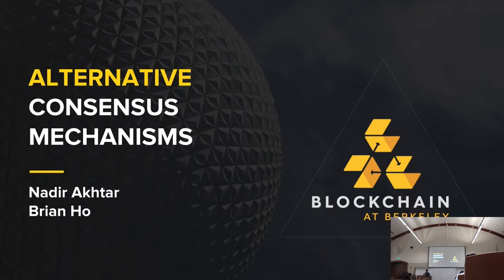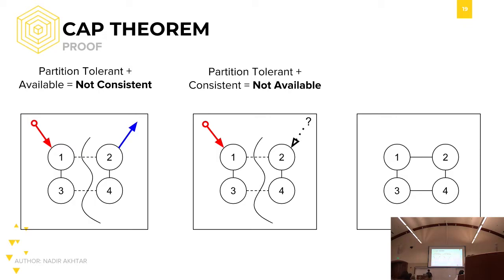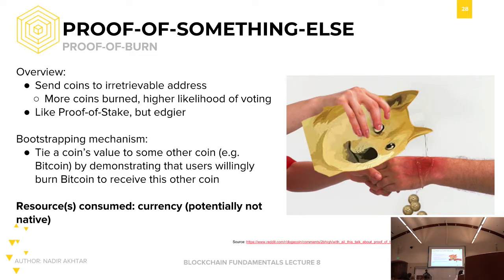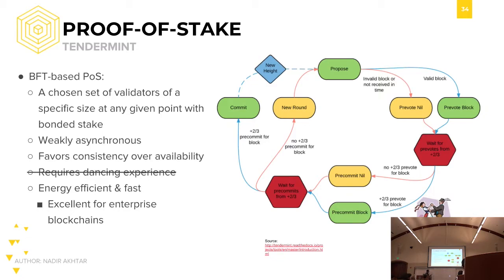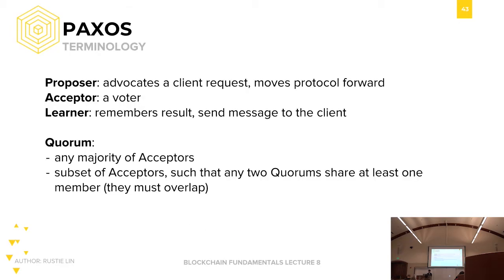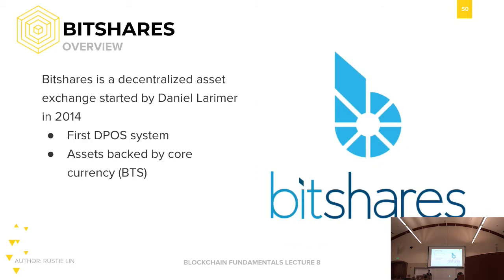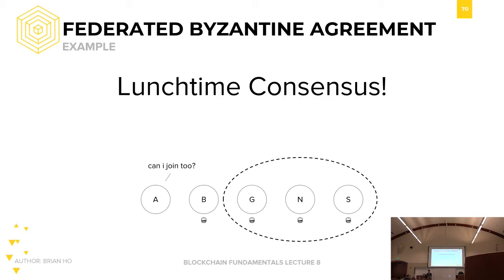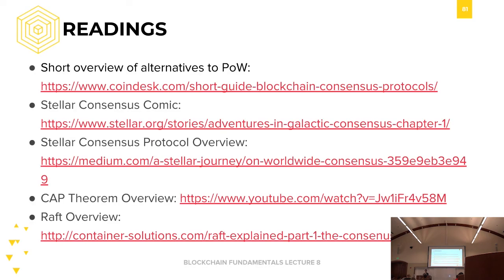Spring 2018 Blockchain Fundamentals - Lecture 8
Blockchain Fundamentals Lecture 8 - Nadir Akhtar, Brian Ho